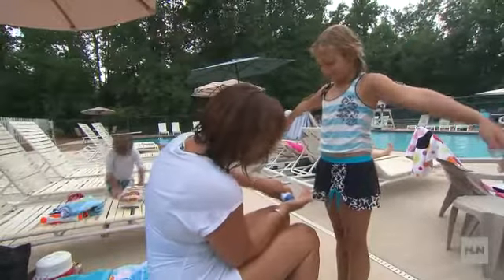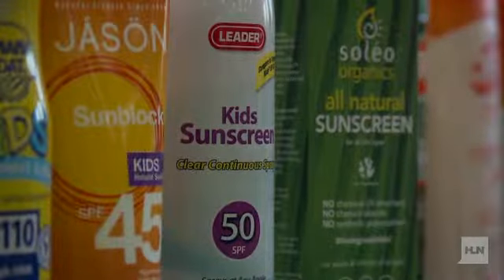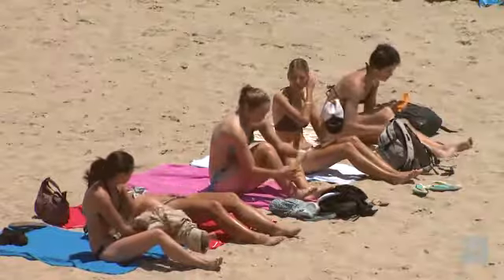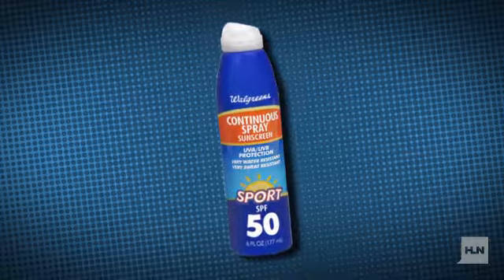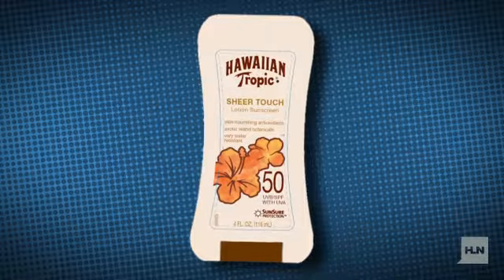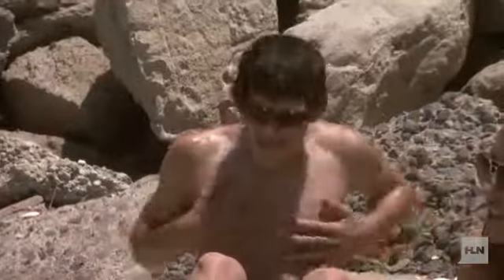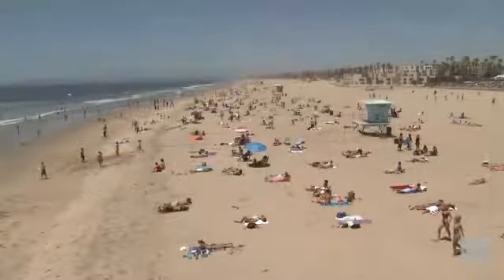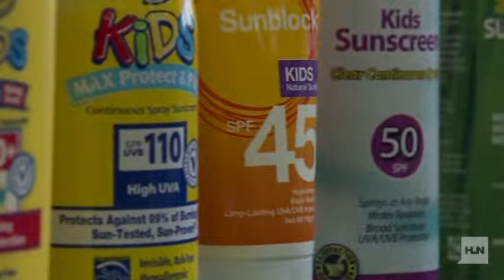Blocking the sun: 18 sunscreens put to the test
With Memorial Day weekend upon us, lots of neighborhood pools are opening for the season and millions of people are heading for the beach. Other than a swimsuit, there isn't a more essential piece of gear to have with you than sunscreen.The truth is, sunscreen isn't just for swimmers. If you're doing anything outside for more than a few minutes -- mowing the lawn, playing golf, taking the dog for a walk -- you should protect your skin. The sun can do a lot of damage in a short period of time.